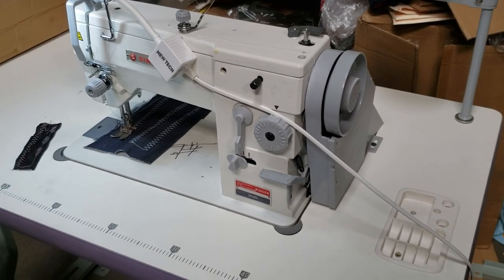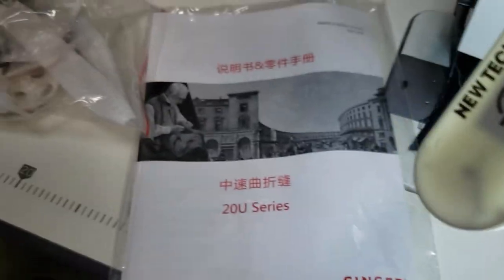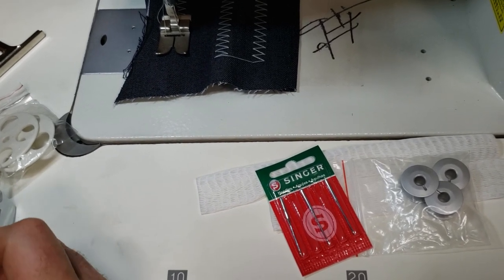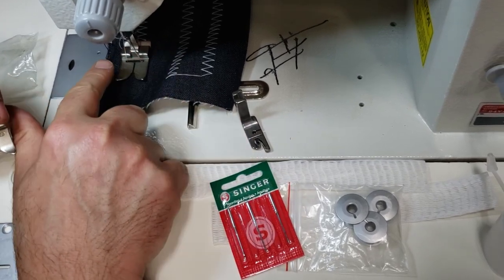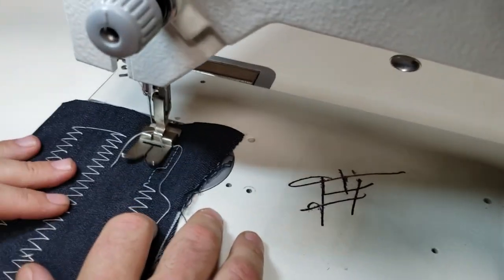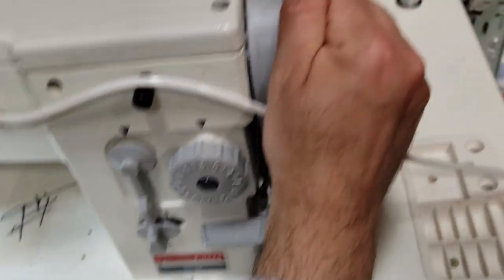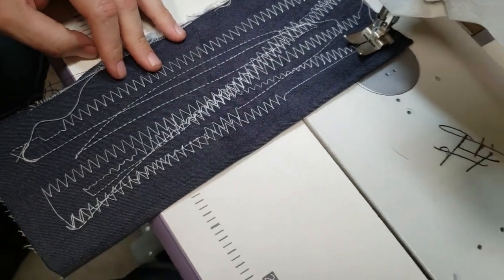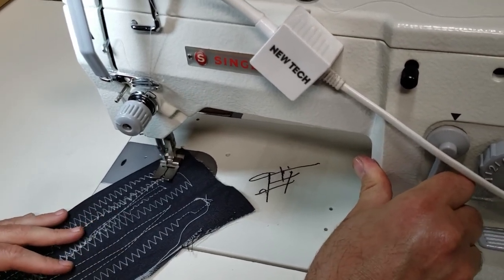Product Showcase - Singer 20U83 Zig-Zag Industrial Sewing Machine- Goldstartool.com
Today, David showcases the Singer 20U83, shows us what accessories and manuals are included in the box, and demonstrates how to use it.